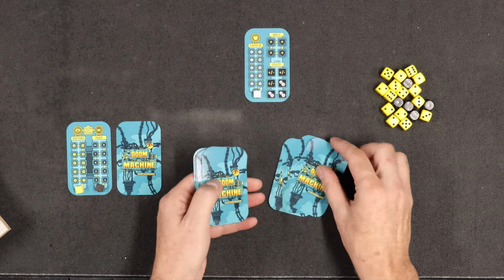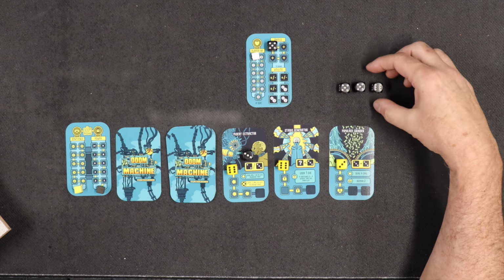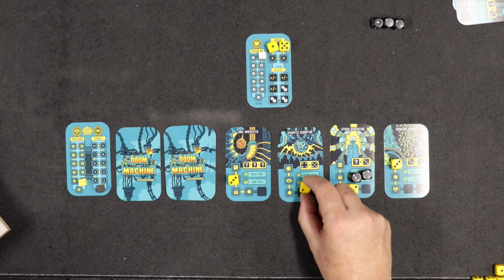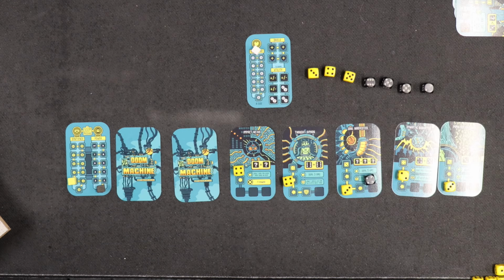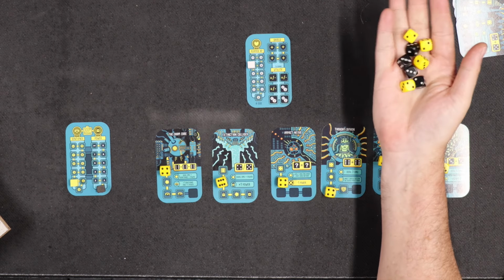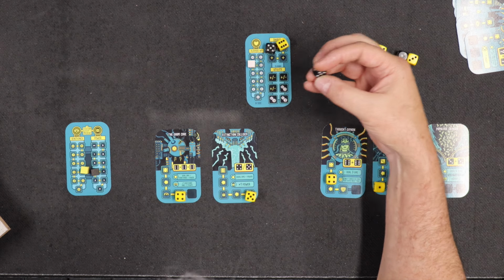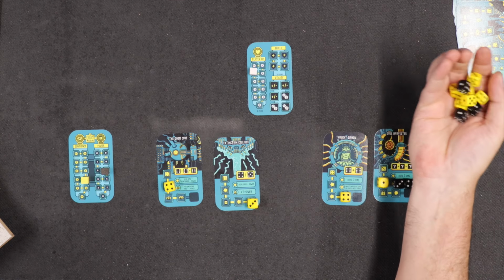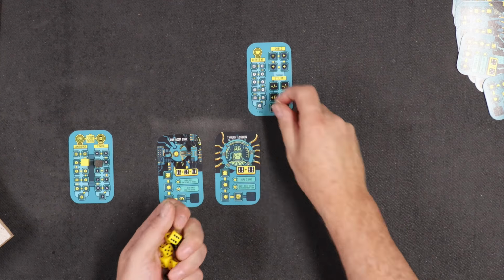Doom Machine - Playthrough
These little portable tin-contained games are my favorite when traveling... here, I'm going to play a game of The Doom Machine.

Sign up for my free weekly newsletter, the RPG & Wargame Newsletter